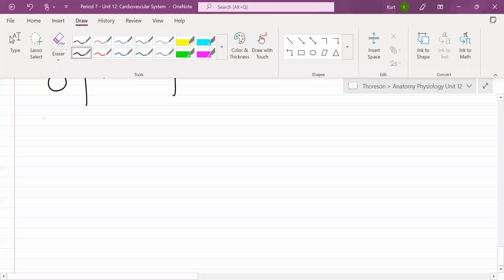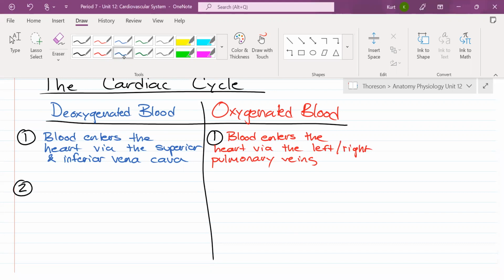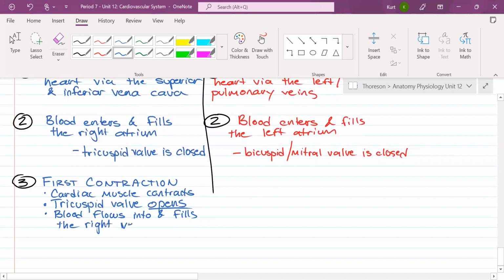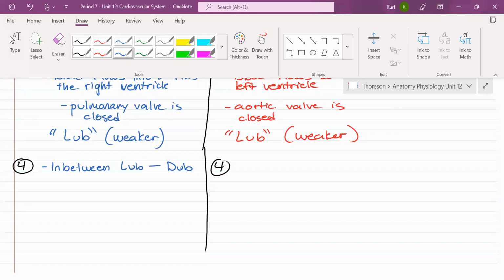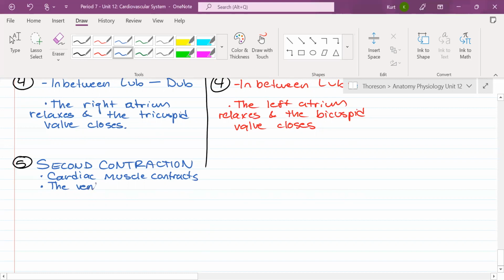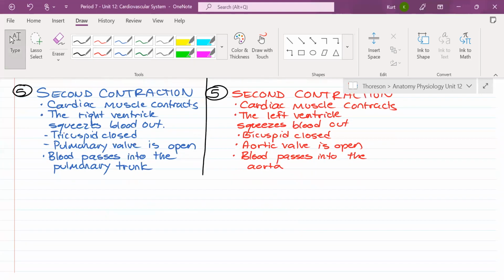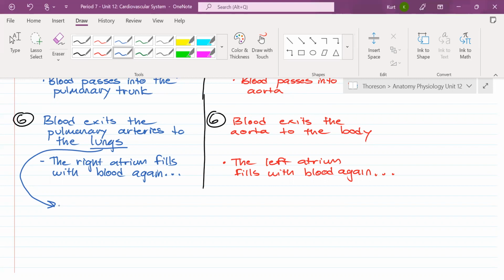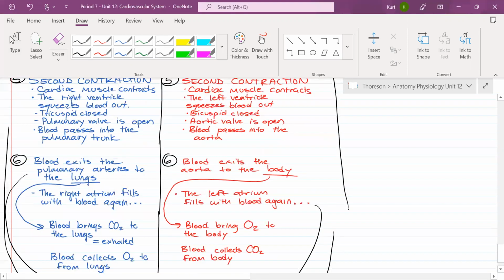Honors Anatomy & Physiology Unit 12: Cardiovascular System Lesson #55: The Cardiac Cycle